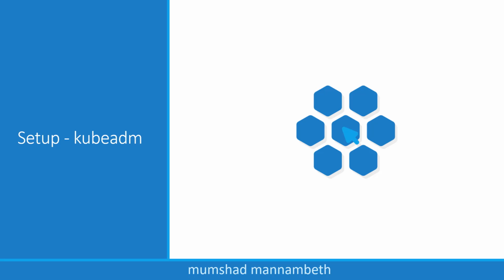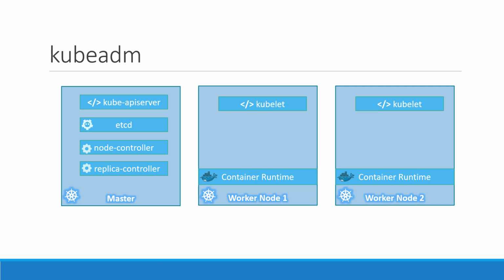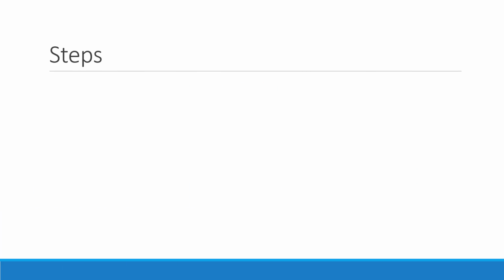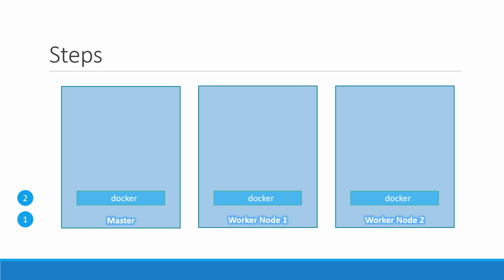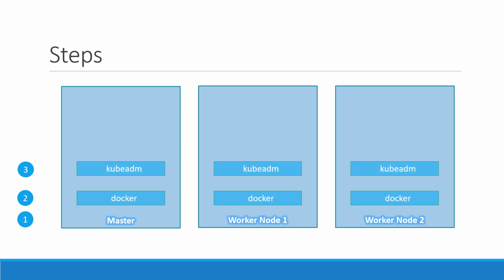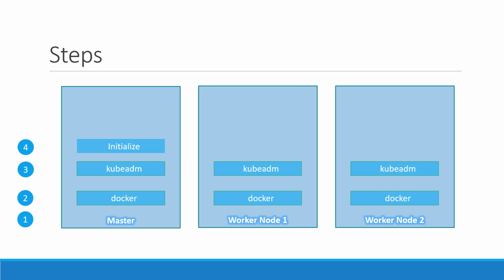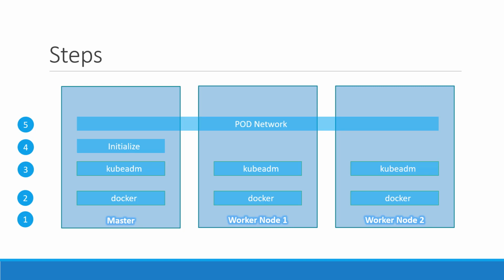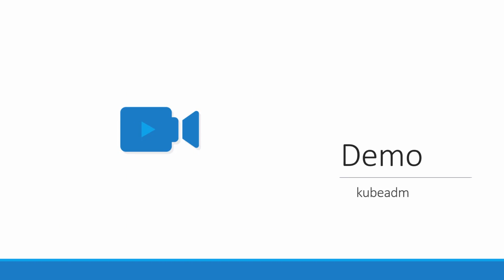Kubernetes for the Absolute Beginners - Setup Kubernetes - kubeadm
Video from Course on Kubernetes for the Absolute Beginners

“This is by far the best Kubernetes course”—Student Testimonial

Learning Kubernetes is essential for any DevOps professional. DevOps engineers are always in demand. Currently the average Silicon Valley salary for a DevOps engineer is 20% higher than what a software engineer makes.

DevOps engineers make an average of $140,000 to $200,000 annually. And One of the most in-demand skills is Kubernetes Deployment.

Kubernetes is an open-source system for automating deployment, scaling, and management of containerized applications. It was originally designed by Google and is now maintained by the Cloud Native Computing Foundation.
Kubernetes is at the cutting-edge of application deployment. The best way to kick-start your DevOps career is by learning how to effectively deploy Kubernetes.

This course is for absolute Kubernetes beginners. With zero knowledge about Kubernetes, once you take this course and complete all of the hands-on coding exercises, you will be ready to deploy your own applications on a Kubernetes platform.

"Excellent course. If you are new to Kubernetes and have never used it before as was my case, I highly recommend this." - Student Testimonial
You will start your journey as a beginner and go through 10 simple, step-by-step lectures. Each lecture and demo is designed to give you the time to fully grasp all of the concepts. The most important part of the course is the series of hands-on coding exercises that accompany each major concept.

But, lectures alone won’t give you the skills you need to make it as a DevOps engineer. In this course, you will learn by doing. Each exercise will help you make sure you have truly mastered the concepts and will help have the confidence to apply your Kubernetes knowledge in real-world situations.

"Perfect Kubernetes 101. Enough to understand the topic and know how to proceed further." - Student Testimonial

You will be developing your own services using Kubernetes configuration files for different use cases right in your browser. The coding exercises will validate your commands to make sure you have written them correctly.

After you have completed the lectures and coding exercises you will have the opportunity to complete a series of assignments that put your new skills to the test. You will be given a challenge to solve using the Kubernetes skills you have learned.

This will give you real-world experience and the chance to work with other students in the community. You will develop a Kubernetes deployment and get feedback for your work.

This course is the best way to learn the Kubernetes skills you will need to succeed in your DevOps career.

Don’t waste any more time wondering what course is best for you. You’ve already found it. Get started right now getting the Kubernetes skills you need to be successful as a DevOps engineer.

"The Best Course for the Kubernetes . For Beginners the perfect search ends here." - Student Testimonial